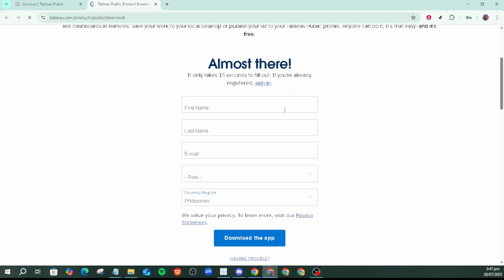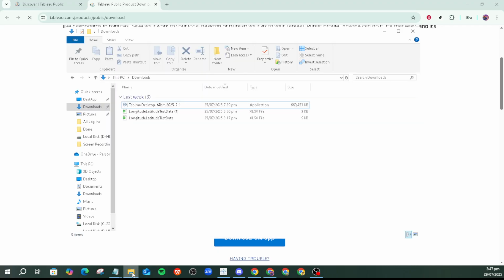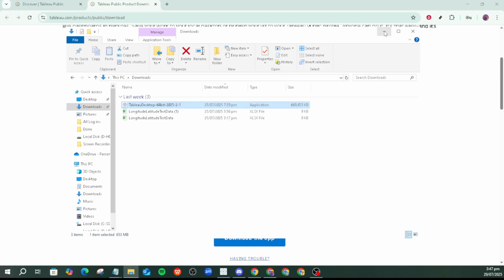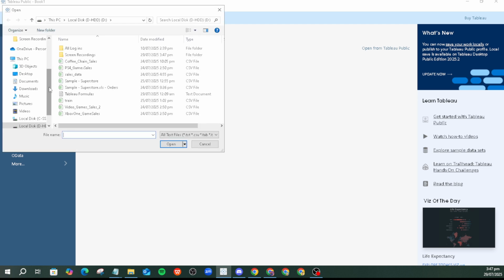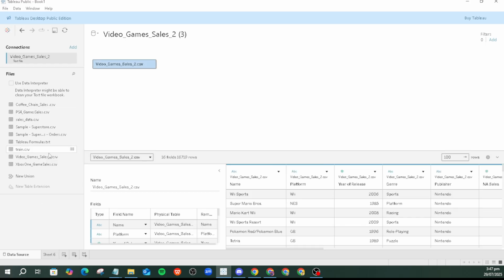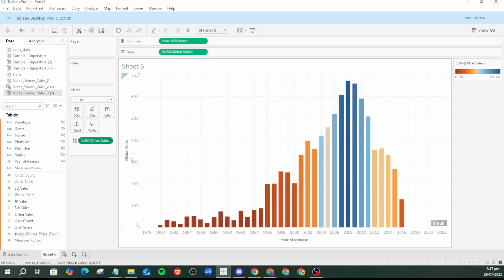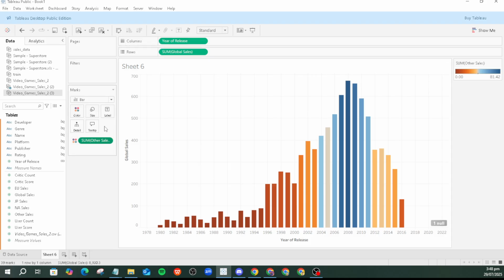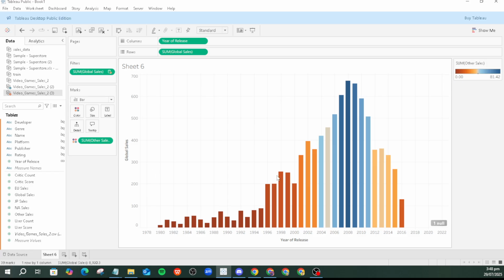How To Install Tableau And Create First Visualization Tableau For Beginners [2025 Guide]